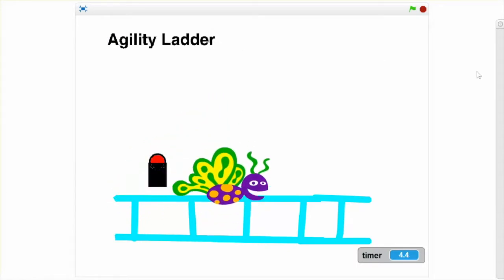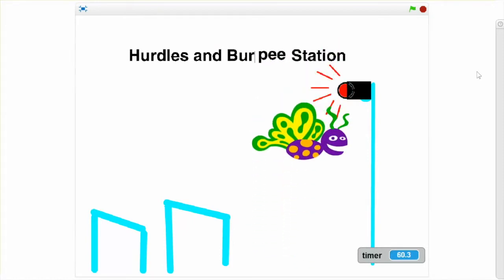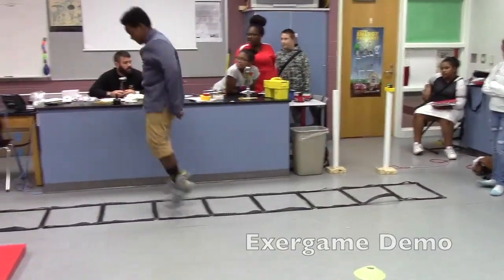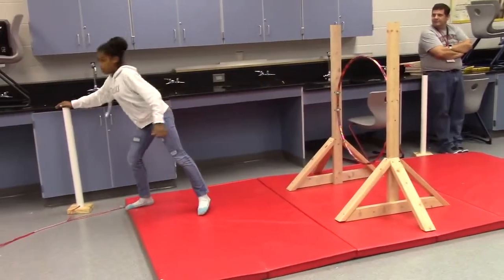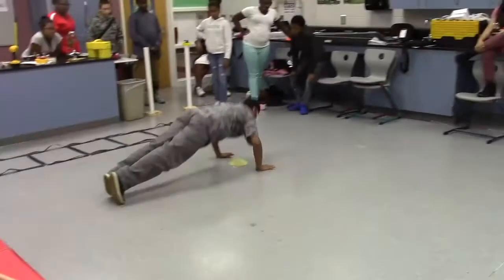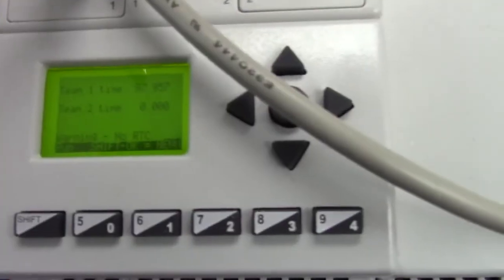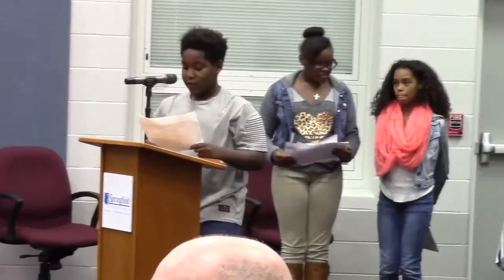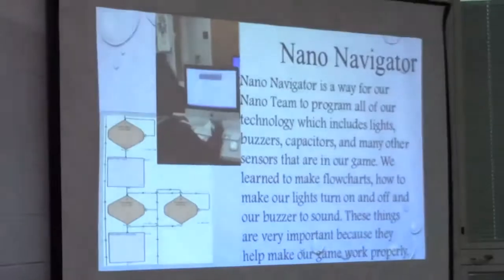Hayward TECHFIT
This is a video created by middle school students at Hayward Middle School to illustrate their TECHFIT game. They have been supported by Purdue University and their Springfield City School District Teachers.